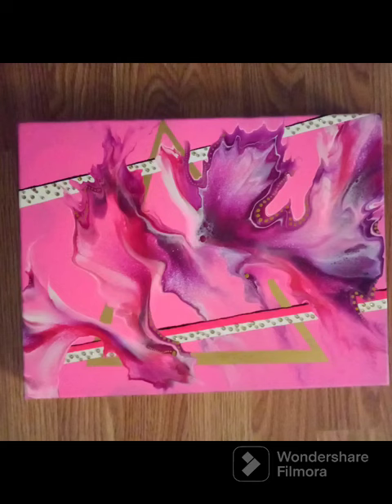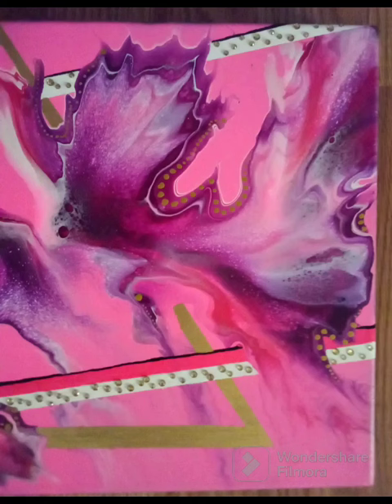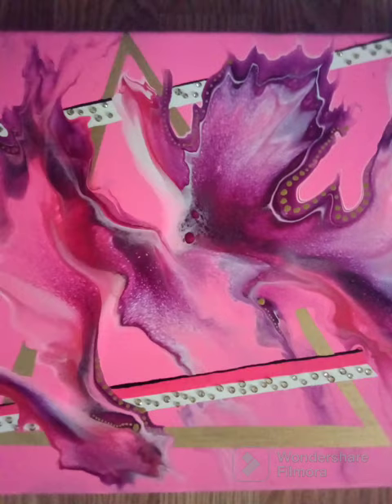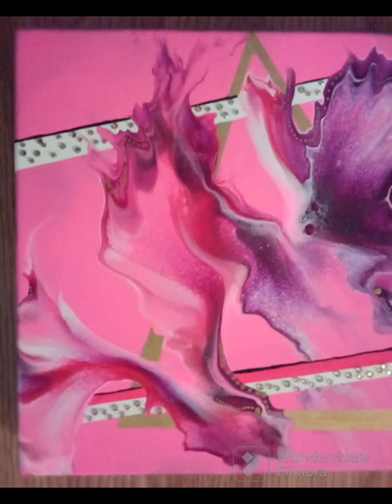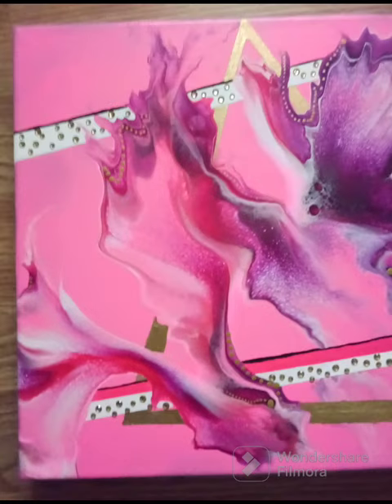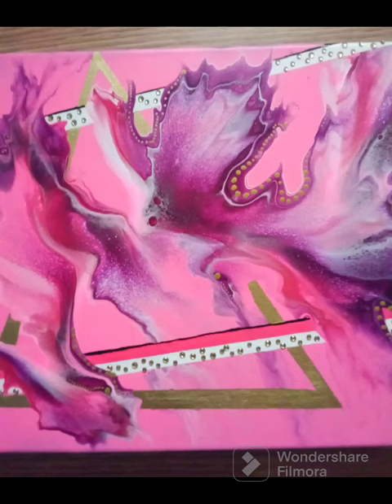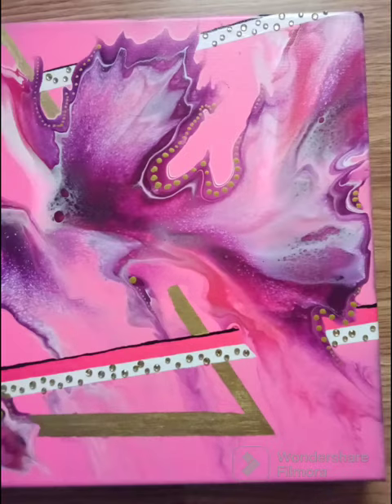Embellishmented Dutch Pour Painting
This painting is done on 11x14 deep edge canvas. I used pebeo Vivid Pink w a splash of white for the base on this. Then the blow out colors were Cobalt Violet, Primary Magenta, Metallic White, and Extreme Sheen Pink Tramaline.  And I used different paint pens, paint markers, gold paint for the dots and some self-adhesive gold gems to embellish the painting.